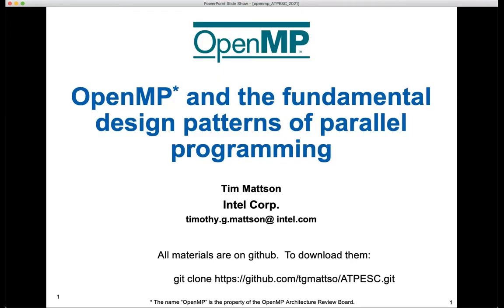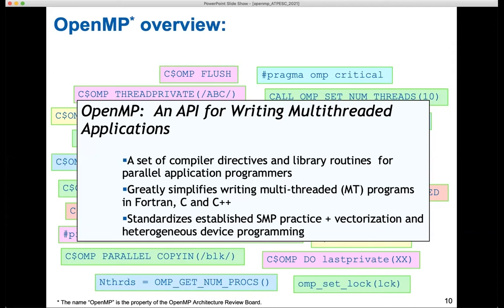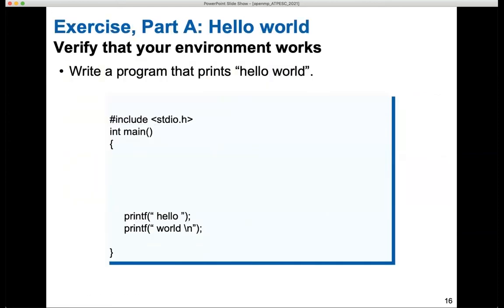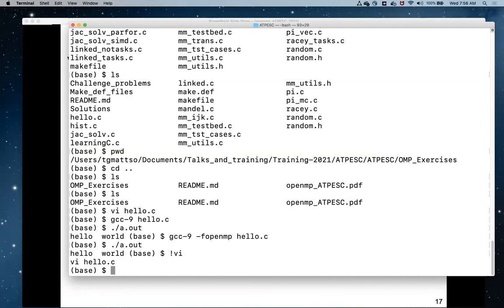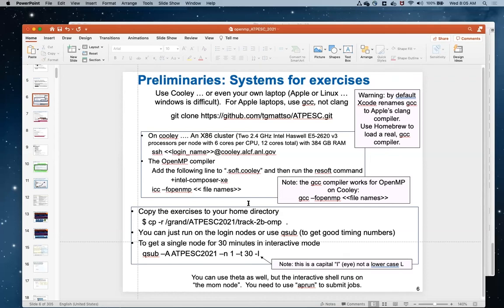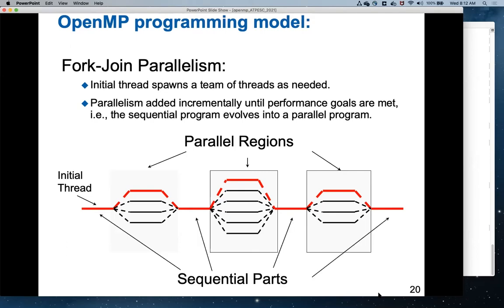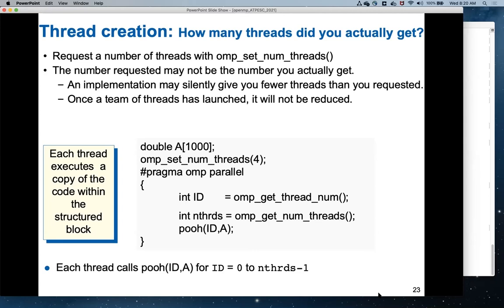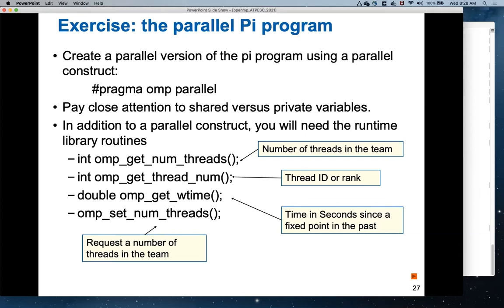ATPESC 2021 2b.1 OpenMP Introduction and the SPMD Pattern Tim Mattson